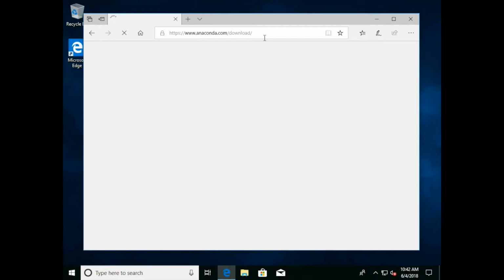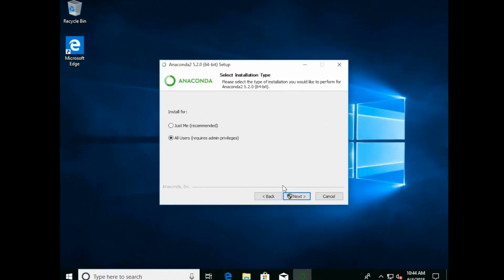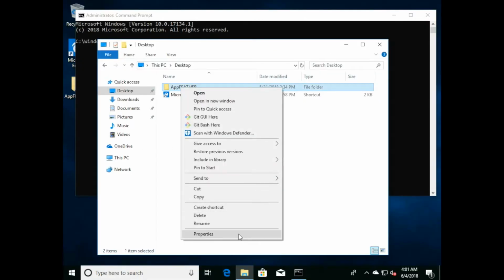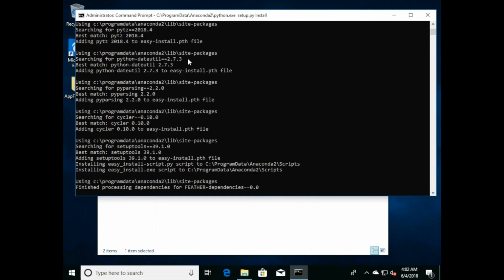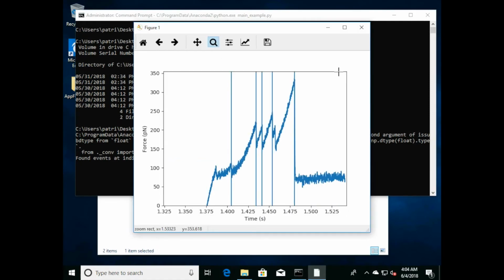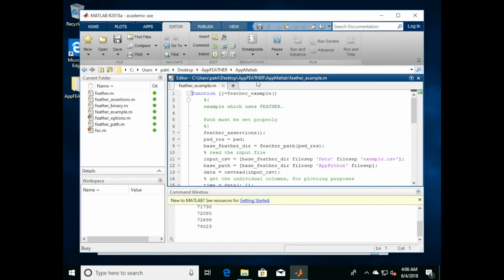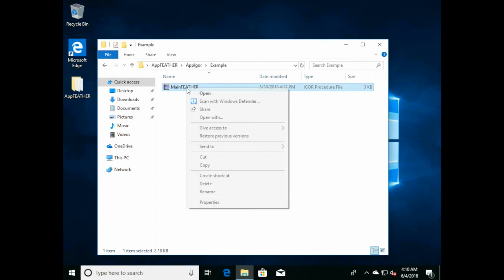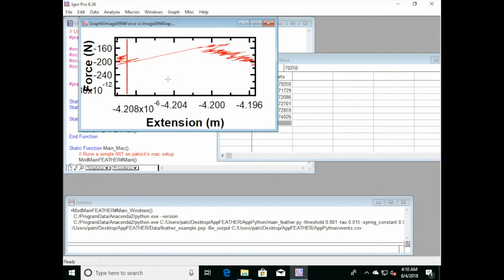FEATHER Tutorial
This video is a description for how to install FEATHER's dependencies and run the video files.